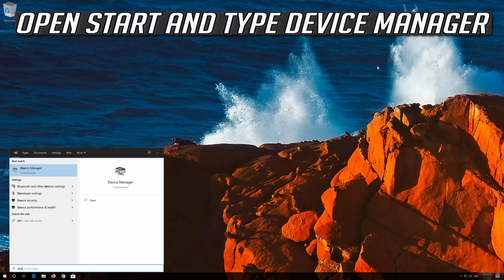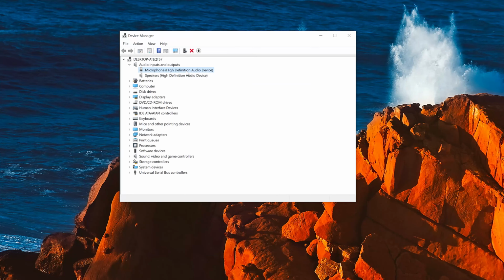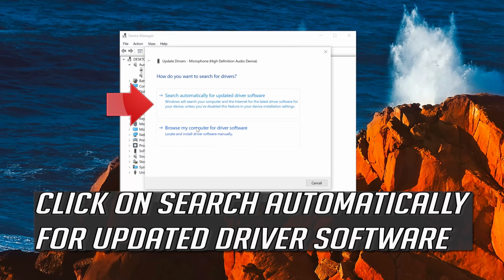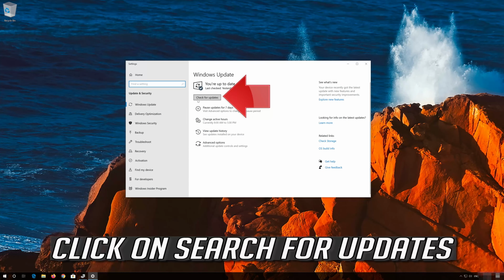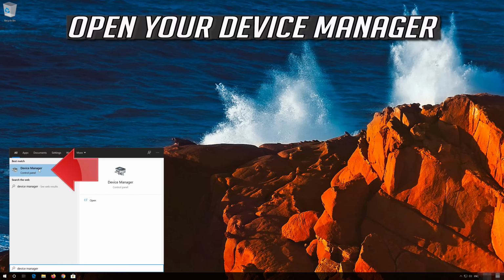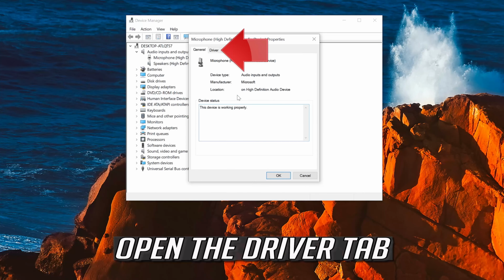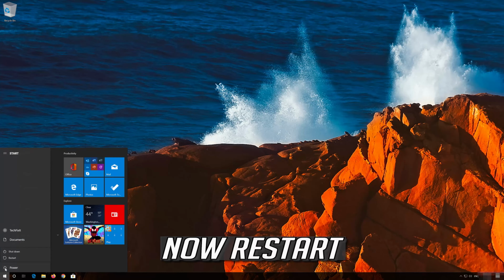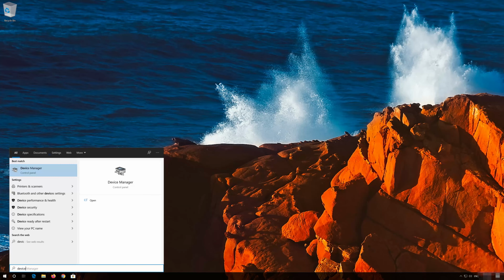Fix Mic Volume Automatically Goes Up & Down | Auto Adjusting Microphone FIX Windows 10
In this tutorial you will learn how to fix Auto Adjusting Microphone in Windows 10 or Mic Volume Automatically Goes Up & Down in Windows 10.

And With the following microphone and headset brands: razer,turtle beach,logitech,hyper x,steel,series,corsair,Sennheiser, yeti, blue, akg, scheps, shure, neumann, rode, Audio Technica